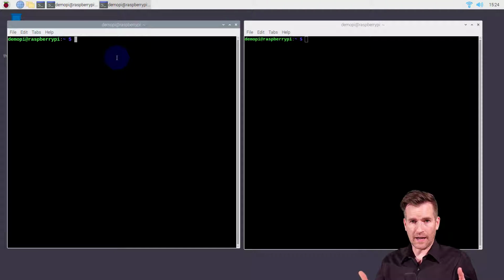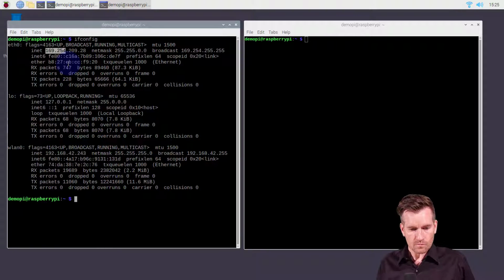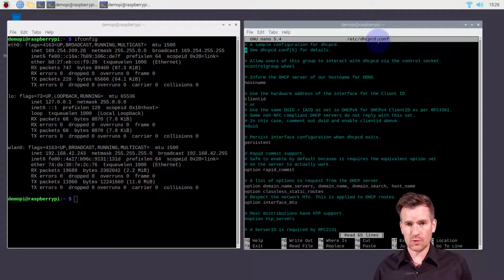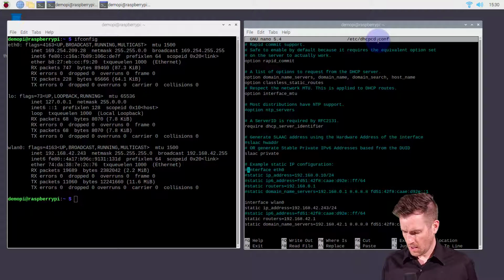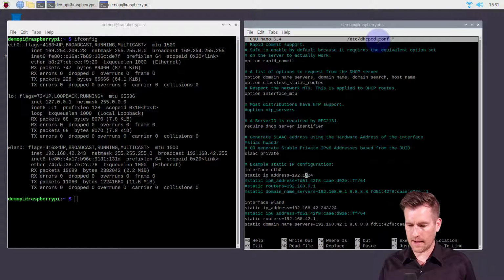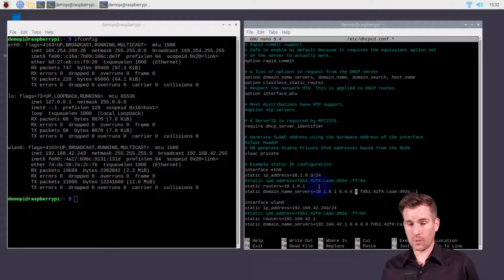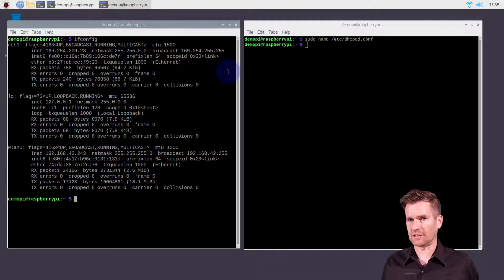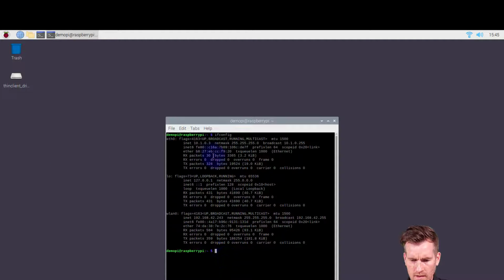Network Fundamentals 3-11: Pi Static IPs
🖥️ Setting Up Static IP: In this video, we're diving into configuring a static IP address on a Linux box, specifically on a Raspberry Pi.

🔍 Understanding Network Interfaces: Learn how to use 'ifconfig' to view network interface information, including IP addresses assigned to different interfaces.

🔧 Editing Configuration Files: Gain insights into using 'sudo' and 'nano' to edit the 'dhcpd.conf' file, enabling you to assign static IP addresses to network interfaces.

📝 Configuring Static IP: Follow step-by-step instructions to uncomment and modify lines in the configuration file to assign a static IPv4 address, default route, and DNS server.

🔄 Restarting Services: Understand the importance of restarting services or rebooting the system to apply configuration changes effectively.